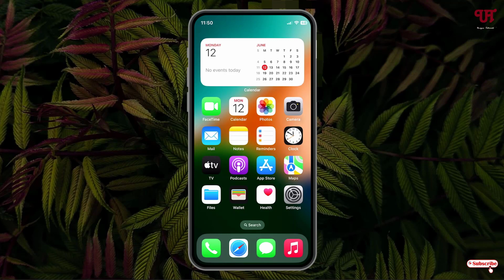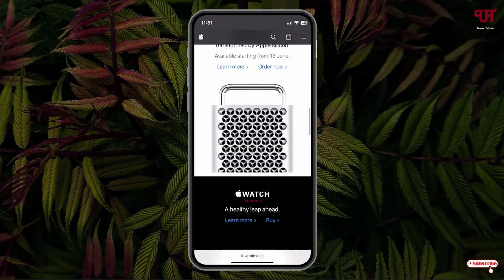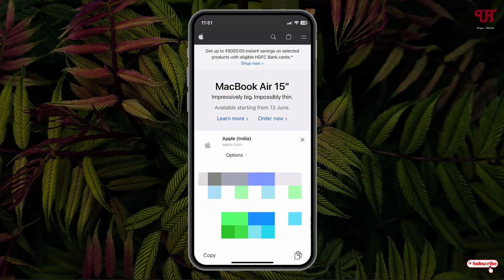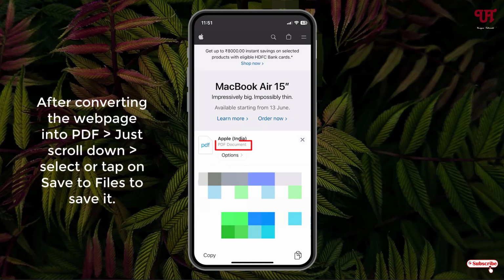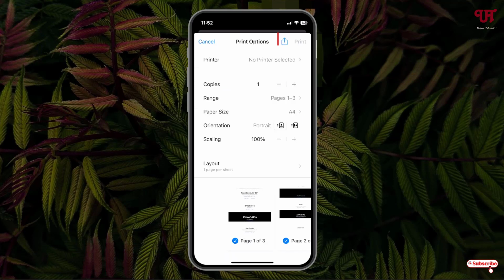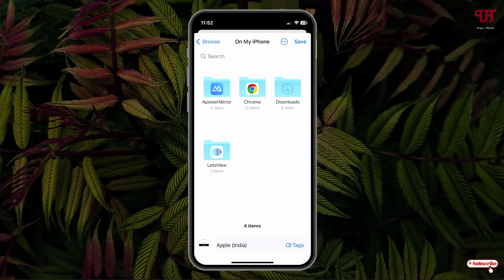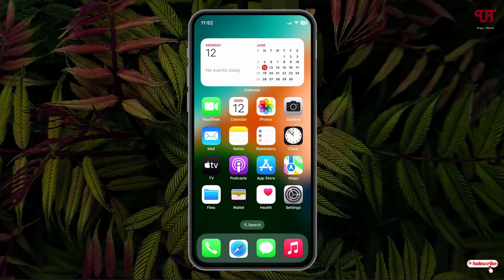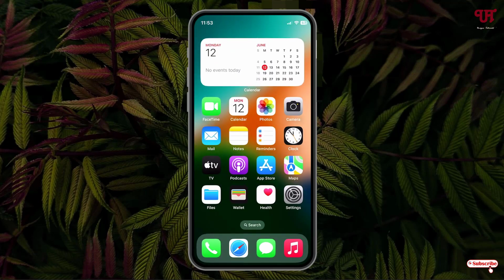How to Save or Convert any Webpage into PDF file without using any 3rd party app in iPhone or iPad ?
This video tutorial is all about How to Save or Convert any Webpage into PDF file without using any 3rd party app in iPhone or iPad.